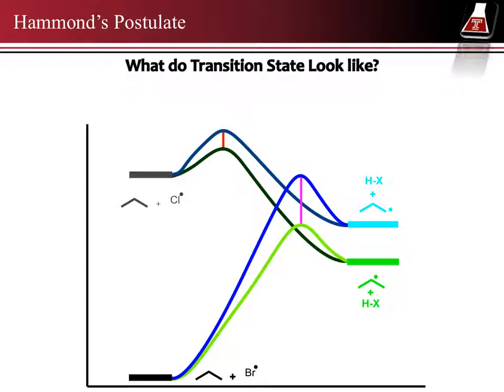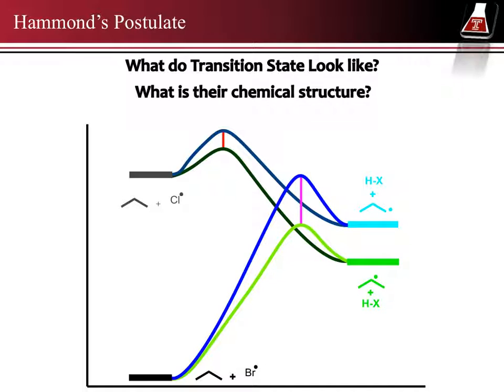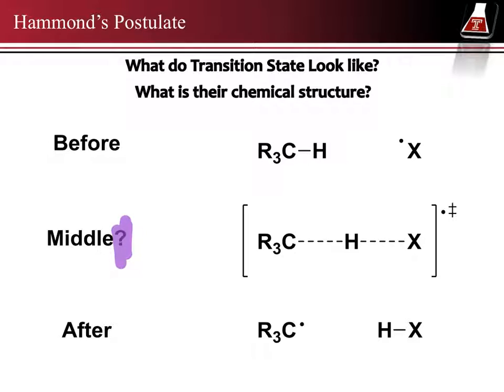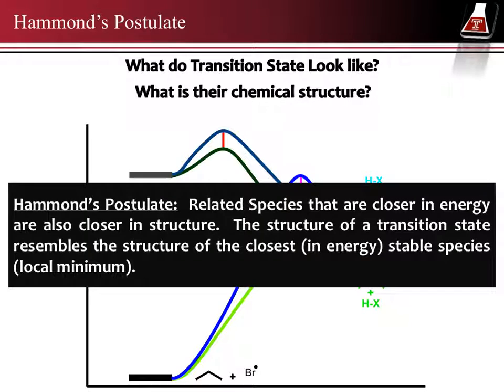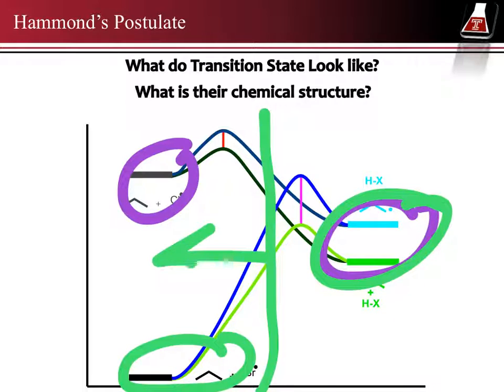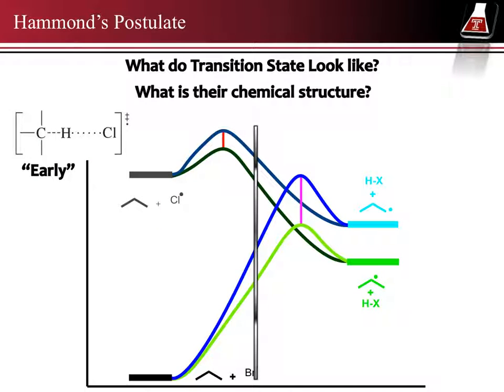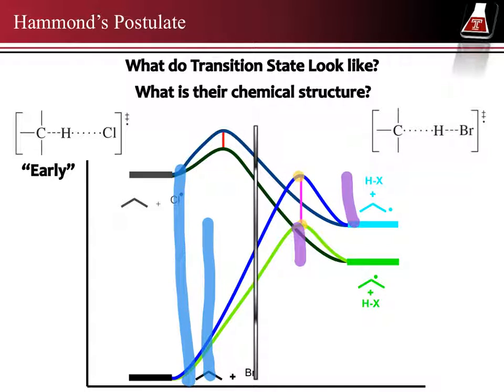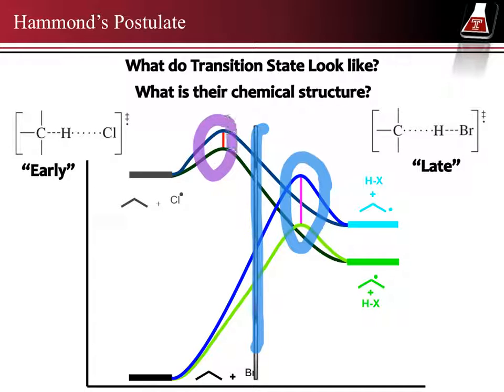radical lecture part 7; Hammond's Postulate